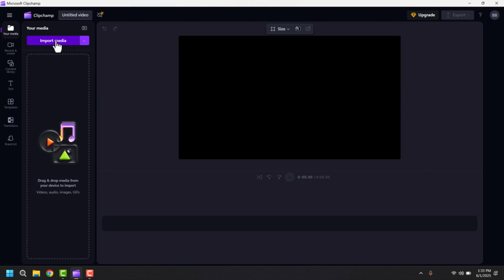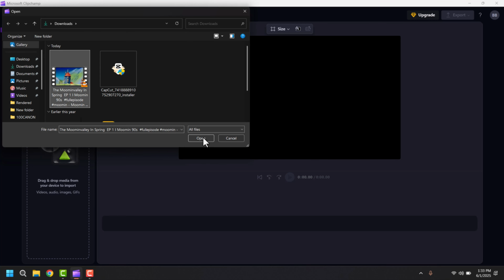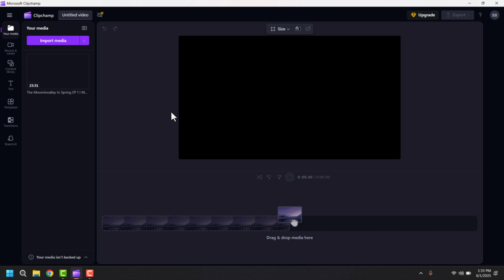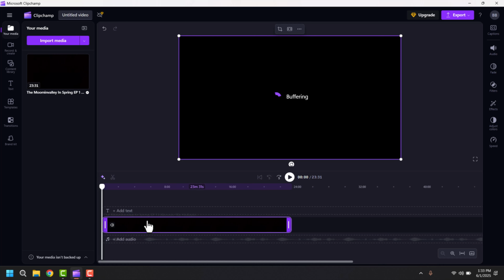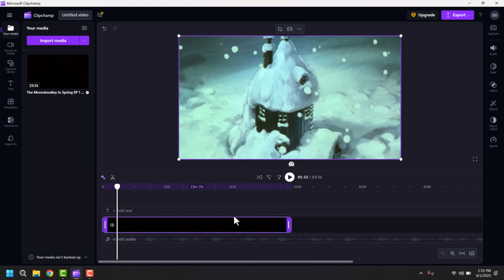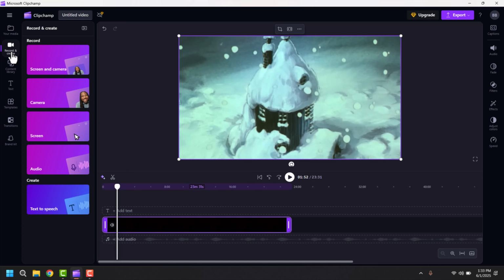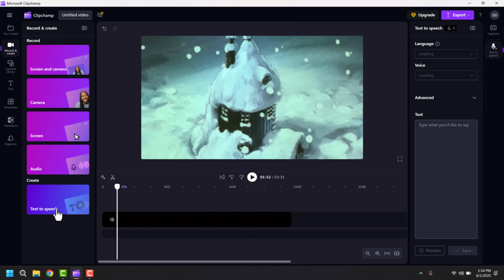How To Use Text To Speech in ClipChamp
This video explains how to use the text-to-speech feature in Clipchamp. After importing your media and dragging it to the timeline, click on the “Record & Create” option in the top-left corner. From the dropdown, select “Text to Speech.” Type your desired text, choose a voice from the list, preview it, and then click “Save” to add the generated voiceover directly to your timeline.

Timestamps:
0:00 Import media and open text-to-speech
0:34 Enter text, choose voice, and save